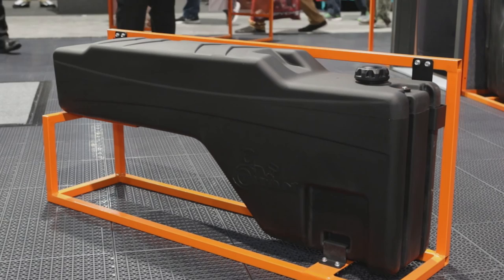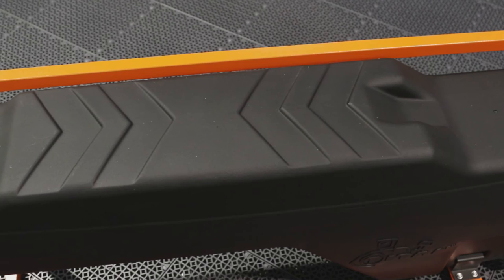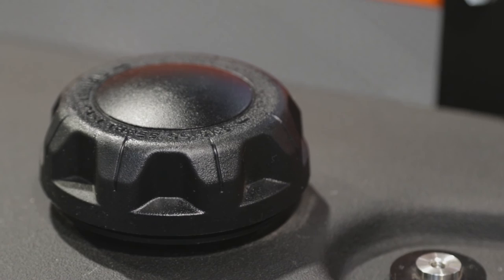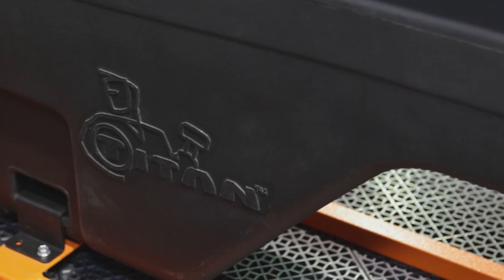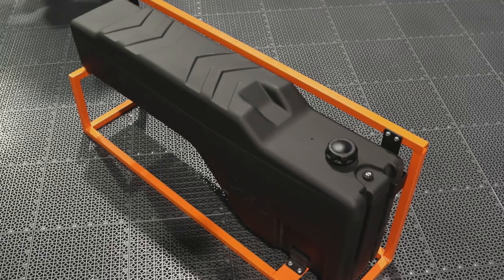SEMA 2016: Titan Turns Unused Space Into Extra Fuel Capacity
The Titan Sidekick transfer tank adds 15 gallons of capacity to your pickup truck bed while using minimal cargo space. The military grade polymer construction and integral grounding make this tank a durable and safe way to carry additional fuel.